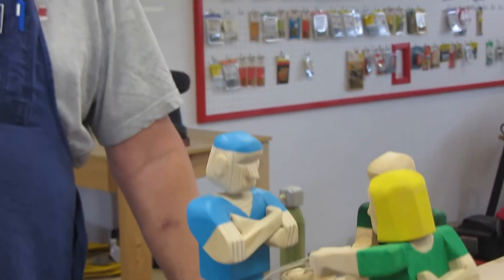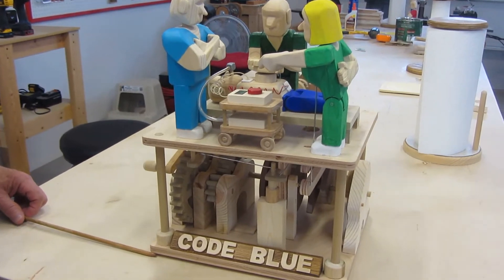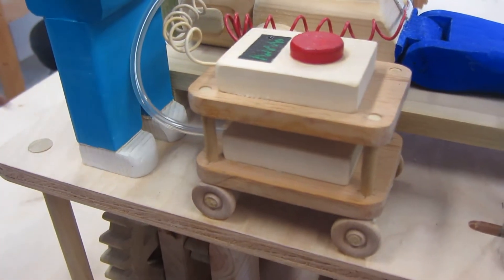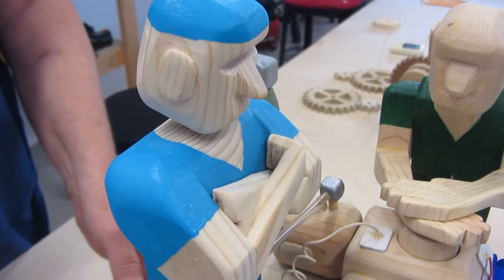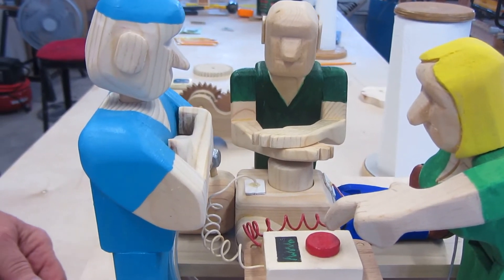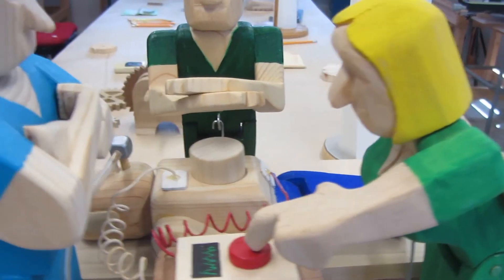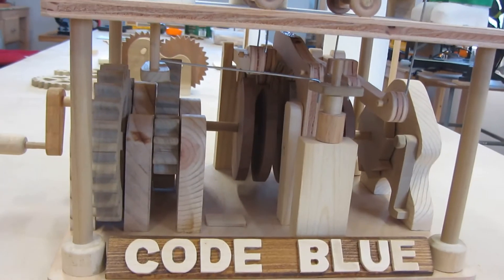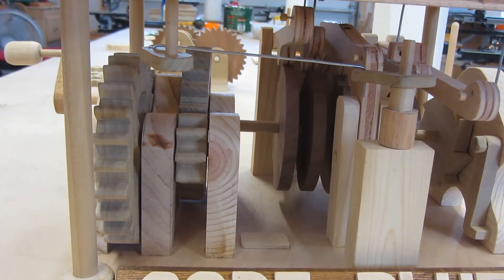Wood Automata Code Blue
This is a wood automata project. The scene is a full cardiac arrest and is common in emergency medicine. It is often referred to as "Code Blue" and involves a standard sequence of events.
 I decided there would be nine events in the sequence for this automata. The first four events are chest compressions. The 5th event is preparing to shock. The 6th event is delivering the shock (feet fly up). The 7th event is return shock person to normal position. The 8th & 9th events are the M.D. shaking his head indicating shock was unsuccessful. The sequence then repeats.
To sequence the nine events I used a 9:1 gear reduction, using a pair of 3:1 gear sets. Each time the hand crank turns one complete revolution, the primary shaft turns 1/9 of a 360 degree turn, or 40 degrees. Therefore each event has 40 degrees to do it's thing.
Each event is triggered by a cam mounted on one common shaft. Some of the cams have a "lobe" or a bump-out and others have a depression. All of the cams have a "Cam follower" which is an arm that follows the lobe or depression of the cam. Each cam follower is connected to one of the action figures on top with a wire.
It would have been nice to add another sequence to end in a successful conversion but.
One final note to those certified in ACLS (Advanced Cardiac Life support) - This sequence may not reflect current standards